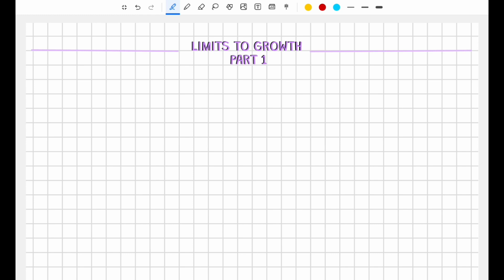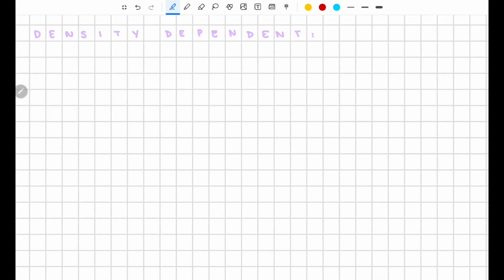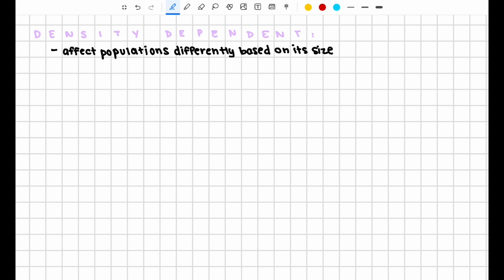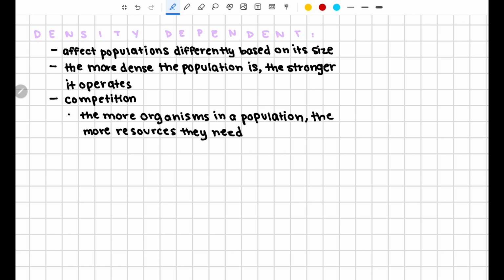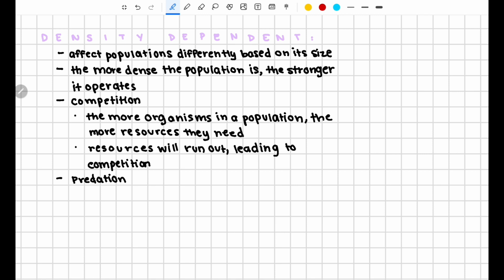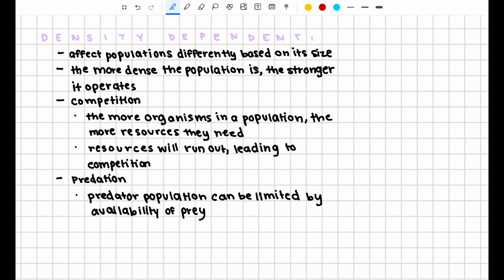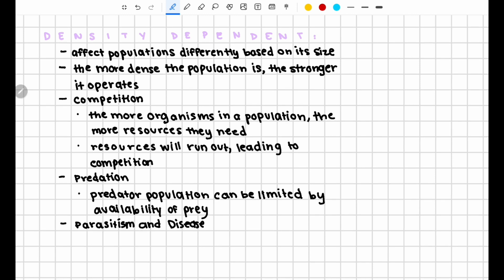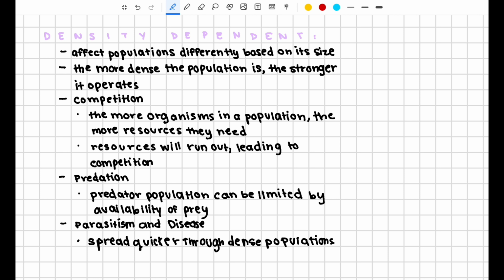Limits to Population Growth Part 1-Science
In this video, I walk you through density dependent limiting factors.